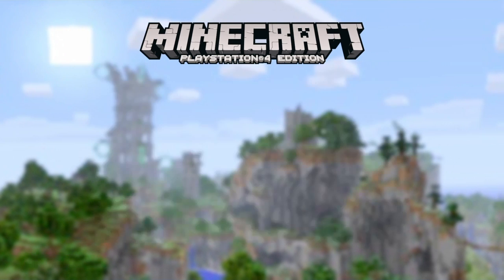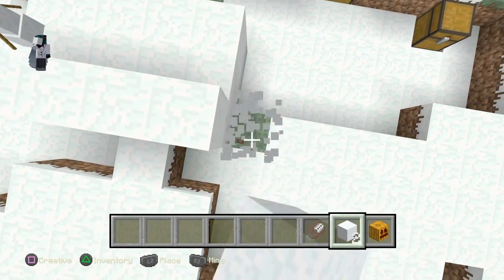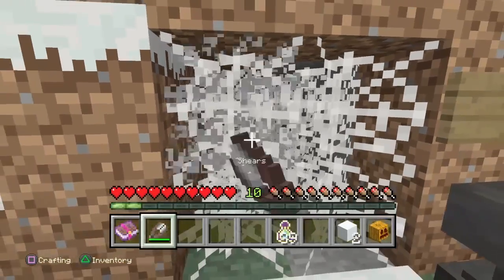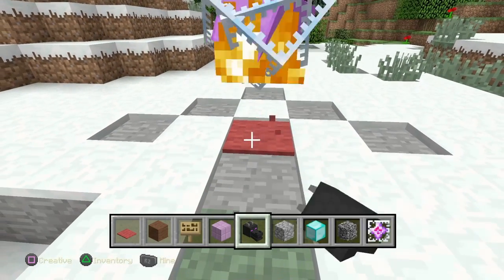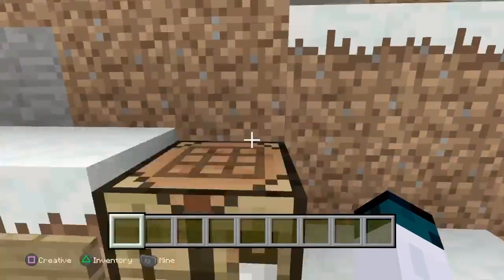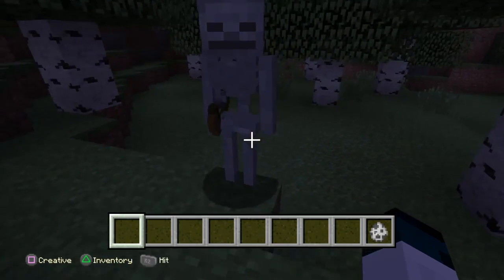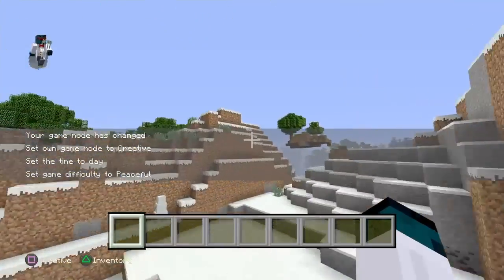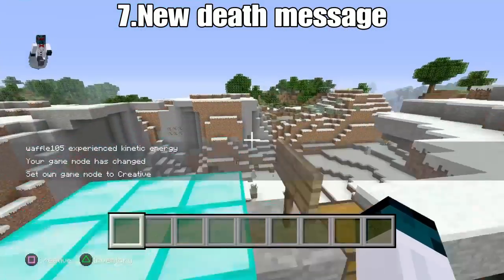TU47 features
SHAREfactory™